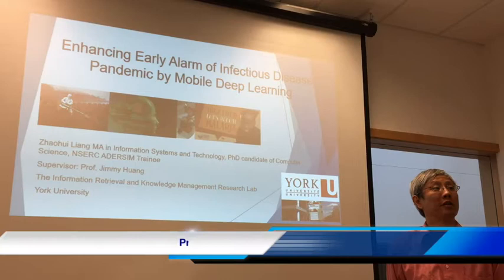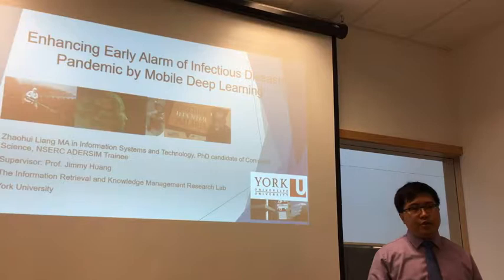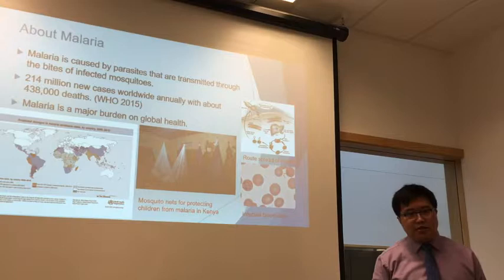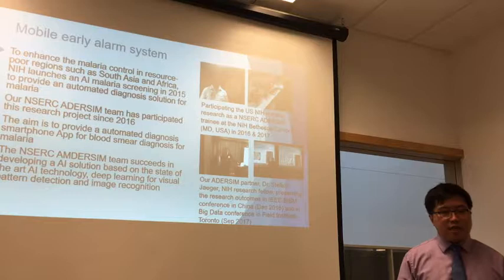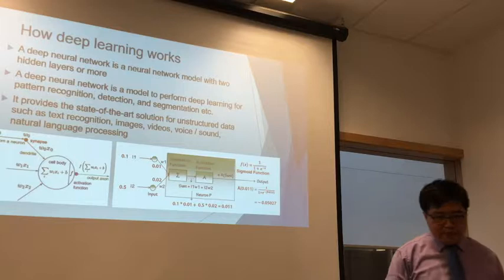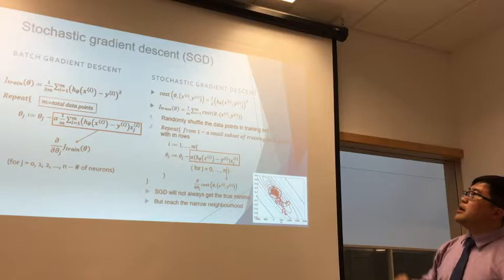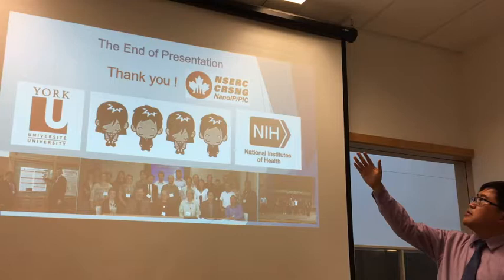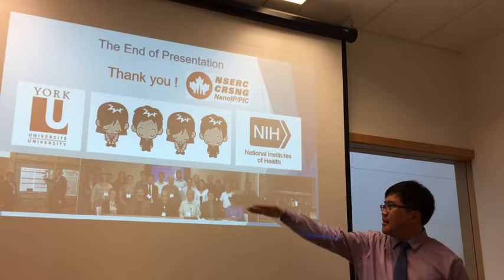NSERC CREATE ADERSIM Seminar in Oct 2017: Mobile Deep Learning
Early Alarm System by Mobile Deep Learning